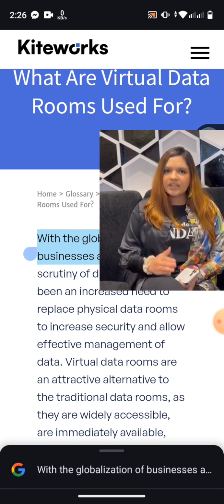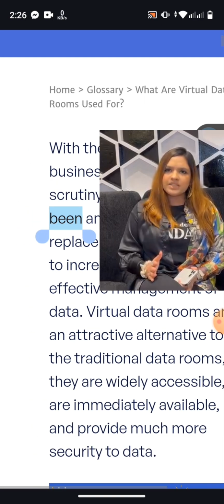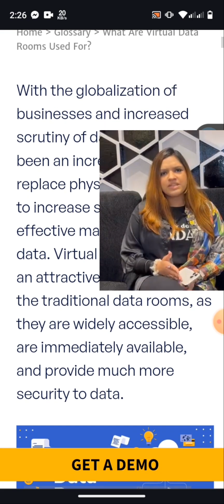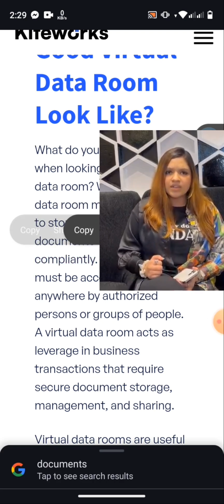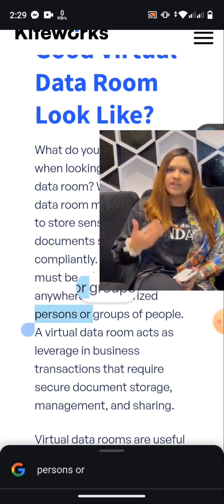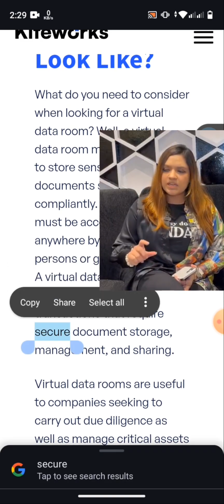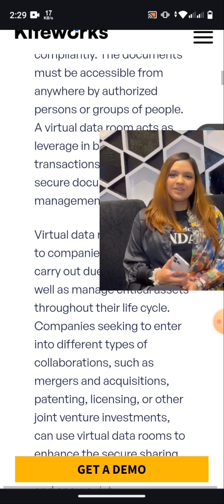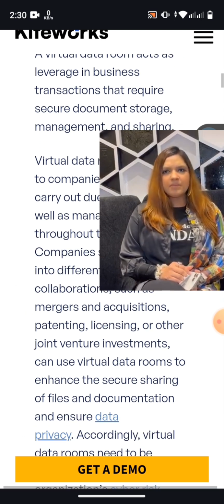What Are Virtual Data Rooms Used For?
Virtual data rooms are commonly used for secure document sharing during due diligence processes. They provide a centralized platform for storing, organizing, and sharing sensitive information with authorized parties. This is particularly beneficial for mergers and acquisitions  fundraising legal proceedings and any other situation where confidential data needs to be exchanged securely and efficiently.